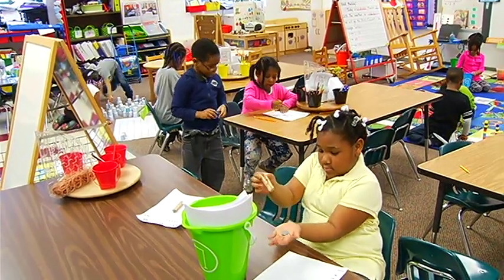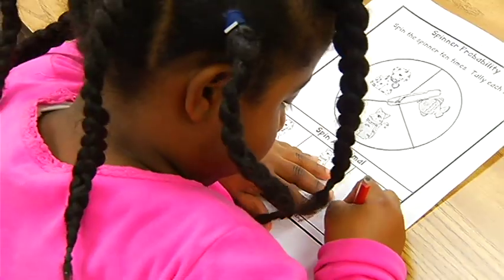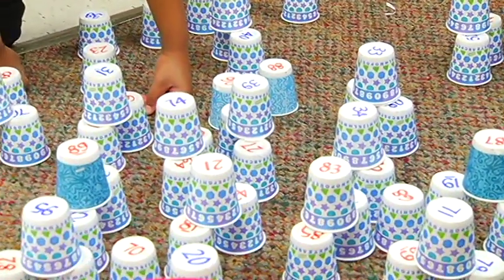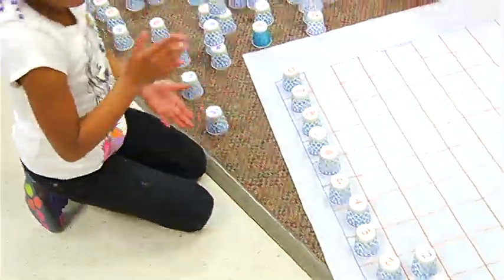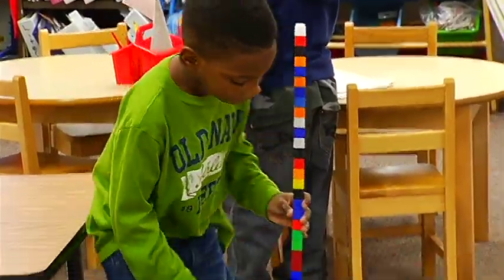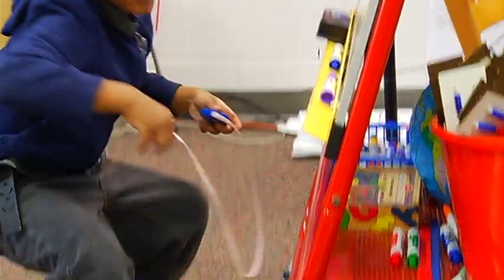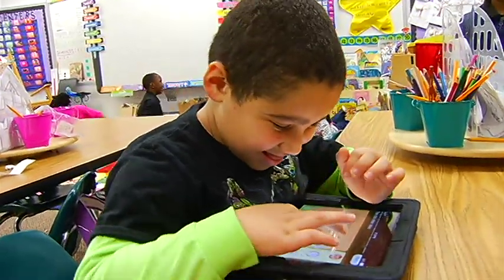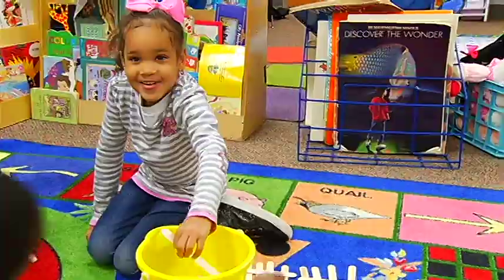Ratcliffe Math Buckets